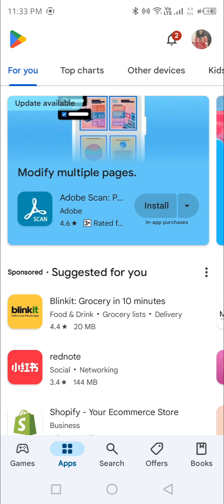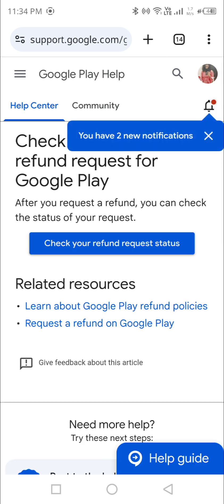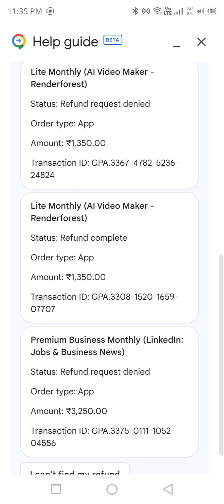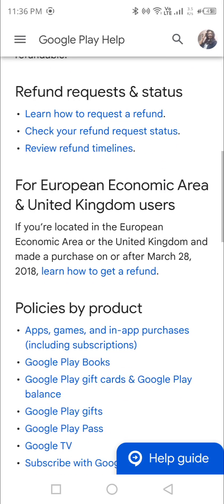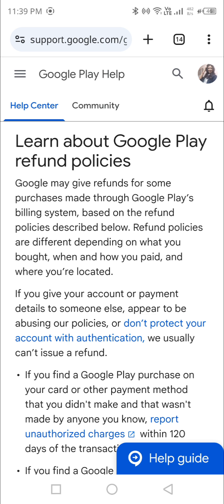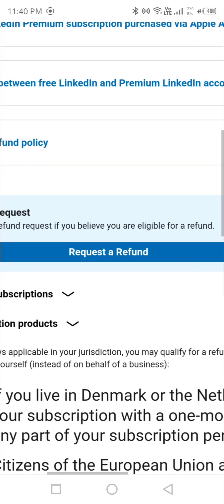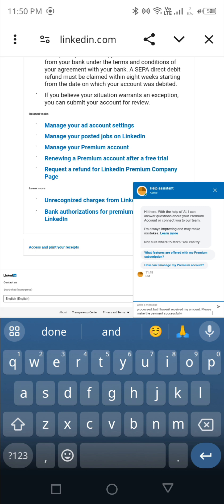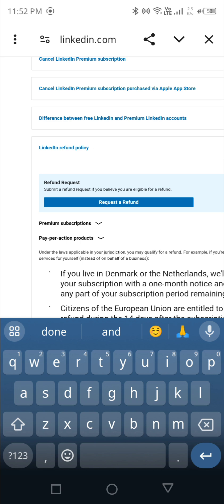How to cancel subscription and refund money from Linked and other Apps?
App Subscription Cancellation & Refund Process | Even after using the App for 3-5 Day

Learn how to cancel your app subscription and get a refund even after using the app for 3-5 days. Follow our step-by-step guide to easily cancel your subscription and receive a full or partial refund.

Steps to Cancel Subscription and Get Refund:
1. Open the app or visit the app's website
2. Go to the app's settings or account page
3. Look for the subscription or membership section
4. Click on 'Cancel subscription' or 'Manage subscription'
5. Confirm cancellation and request a refund

✓Refund Policy:
- Check the app's refund policy to see if you're eligible for a refund
- Refunds may be partial or full, depending on the app's policy

✓Even if you're not eligible to get your refund, I've a few more alternatives that will help you get your money back.

✓If you have any issues with cancelling your subscription or receiving a refund, contact the app's support team for assistance.